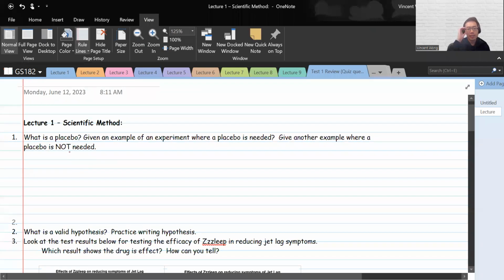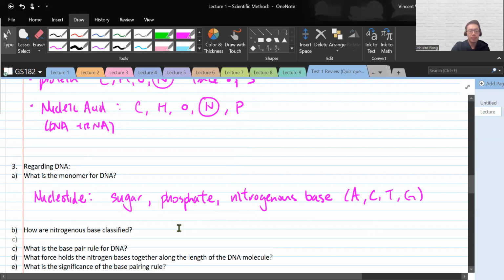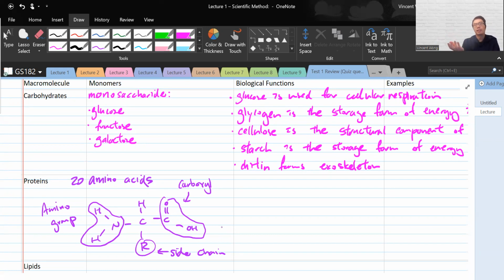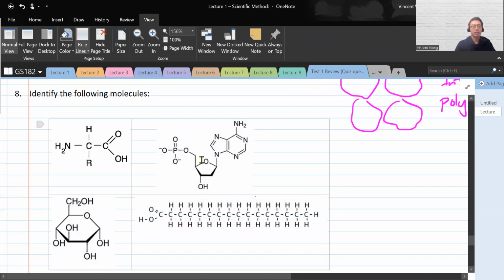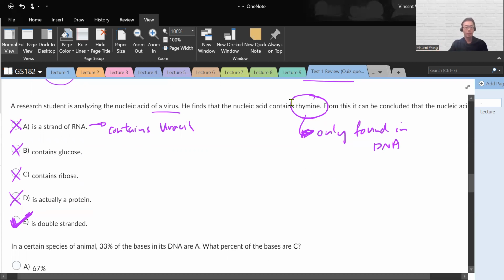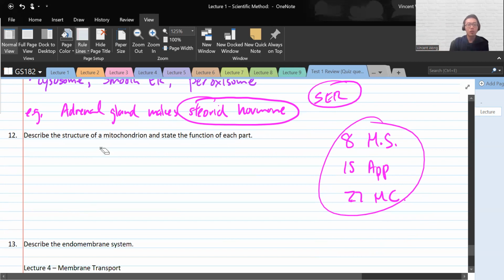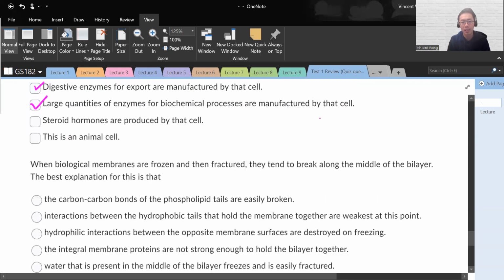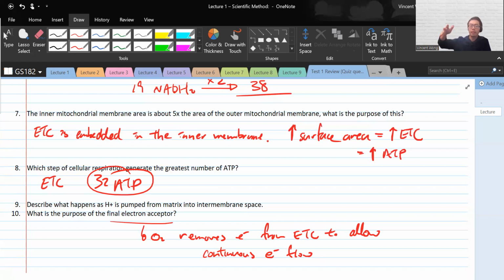Test 1 Review 2023